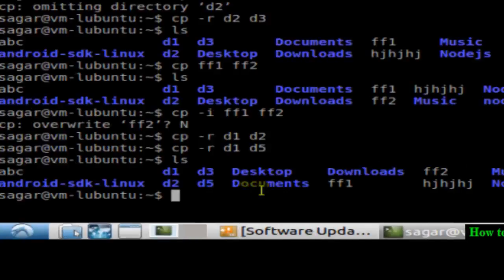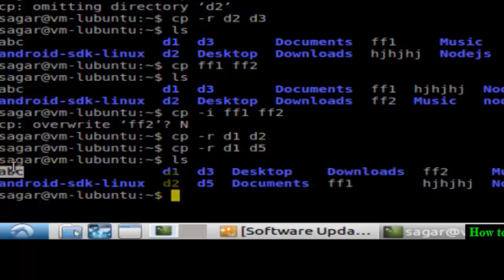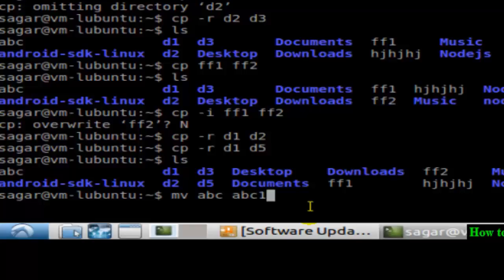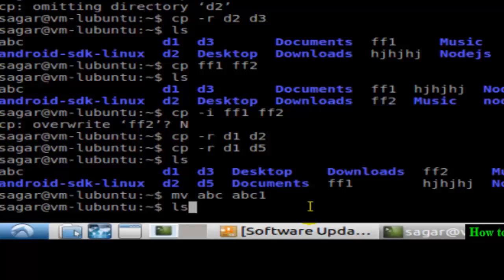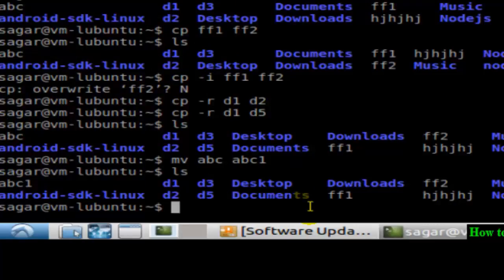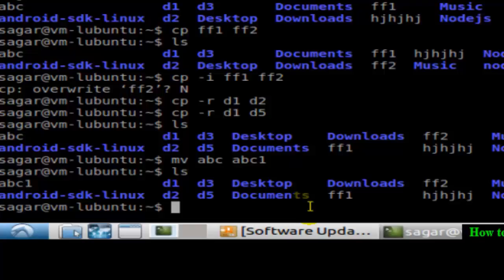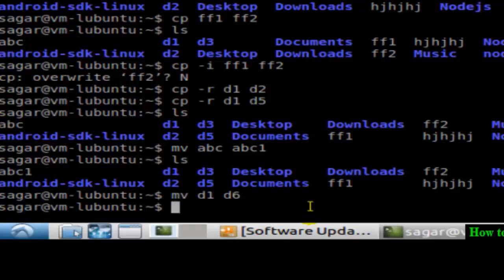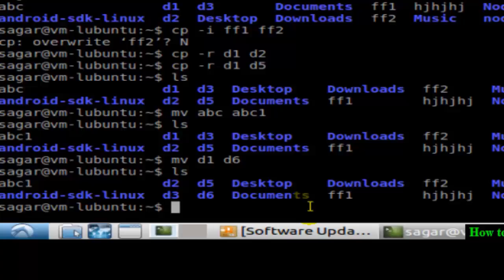How to rename a file or directory in Redhat